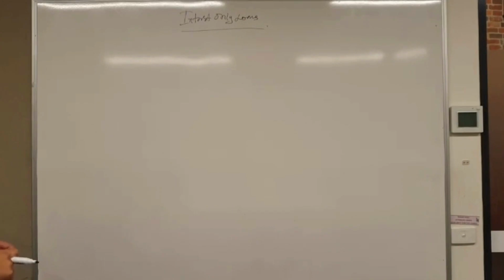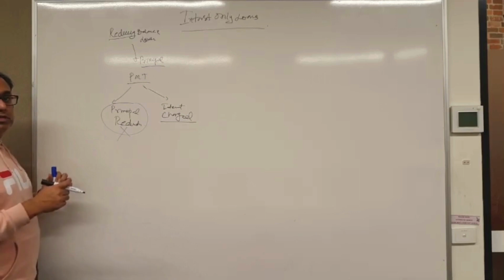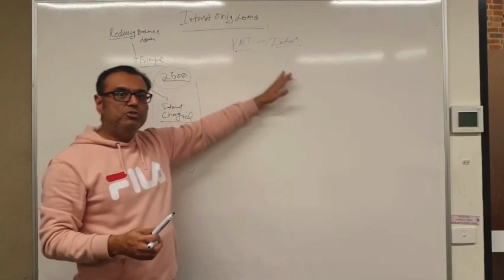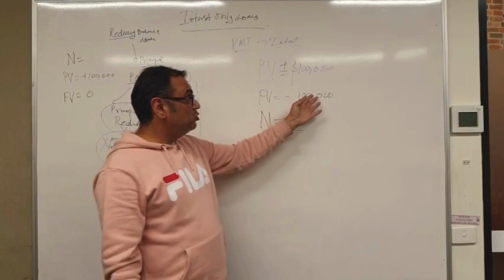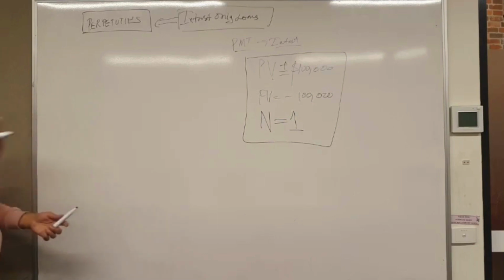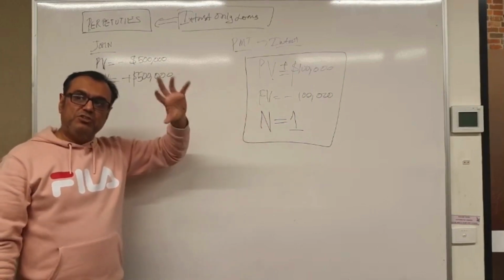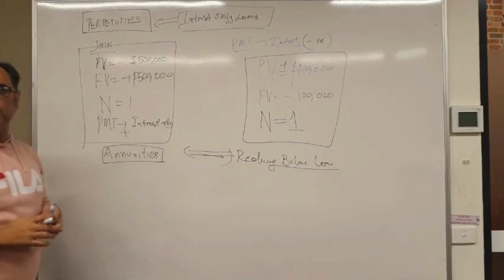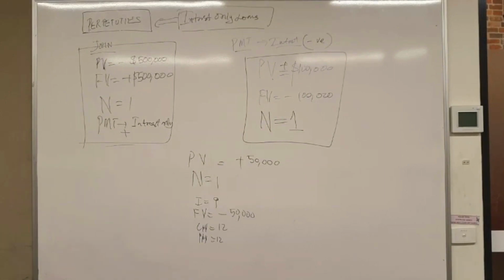Interest Only Loans | Year 12 General Maths | Part 1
In this video, we embark on an insightful journey into the realm of finance through a mathematical lens, focusing on the intricate concept of "Interest-Only Loans."

Delve into the core mathematical principles that govern these financial instruments and gain a comprehensive understanding of their workings.